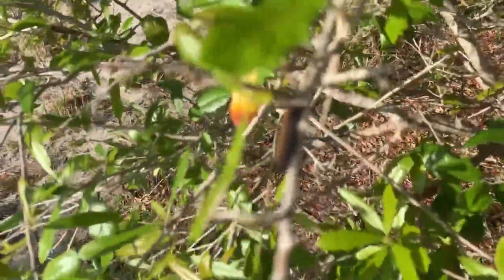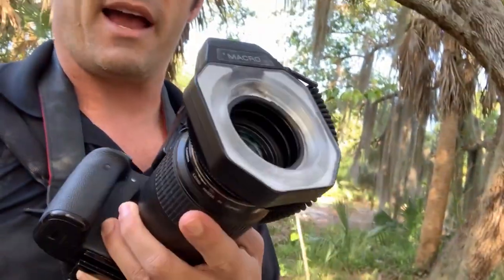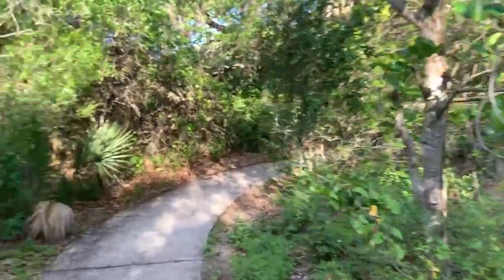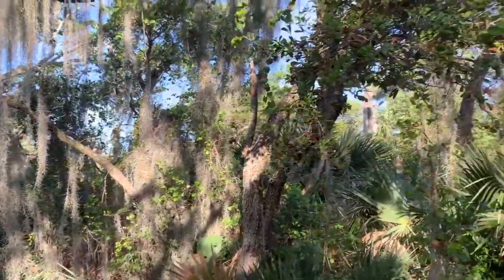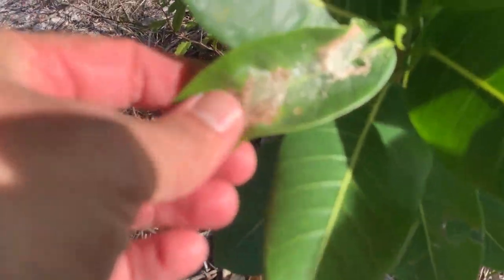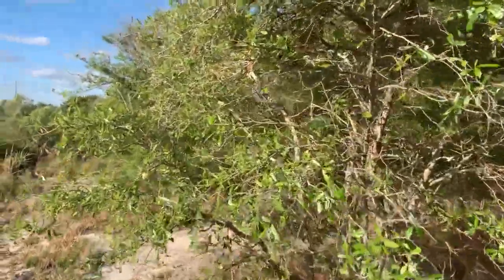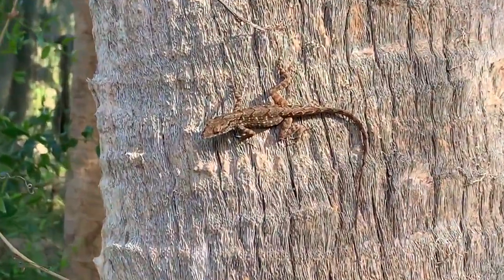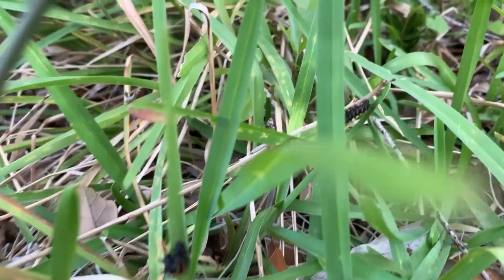FINDING GIANT STINGING CATERPILLARS IN SOUTH FLORIDA - THE BUCK MOTH - Hemiluca maia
At Yamato Scrub Natural Preserve in Boca Raton, Florida, there exists a colony of Hemiluca maia - The Buck Moth. Boca Raton is very far south for the range of this insect and in a video I posted over a year ago with Jim Troubridge, we used an artificial sex pheromone and lured a single male specimen. At the date this video was filmed, that is the only specimen I have ever seen as far south as Palm Beach County.

Adults emerge at the end of January and are laying eggs by early February, so I decided to head out in early March (right before the COVID-19 pandemic hit the USA in full force) to see if I could find any of the caterpillars that would have hatched from this years brood. The following video is my exploration into Yamato Scrub Natural Area in Boca Raton looking for this beautiful creature.